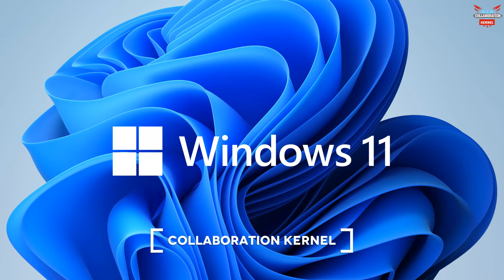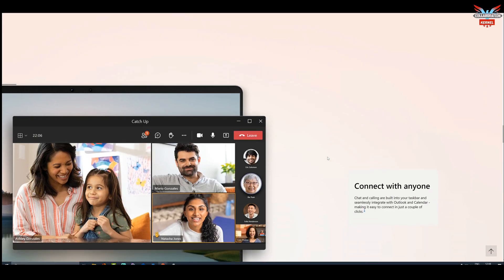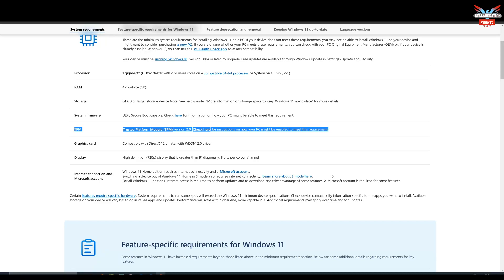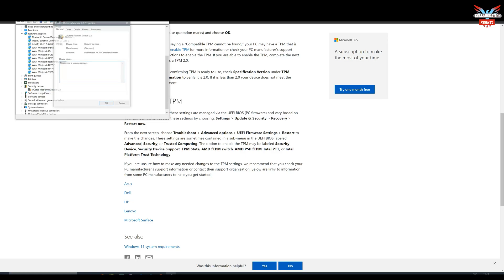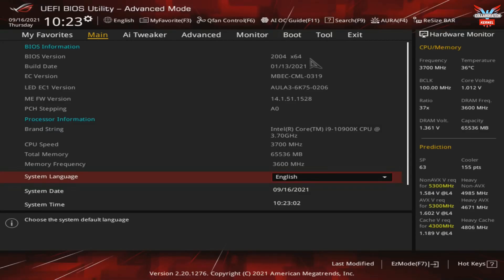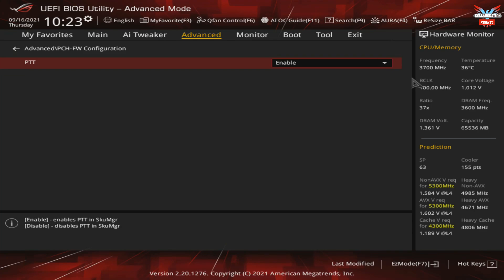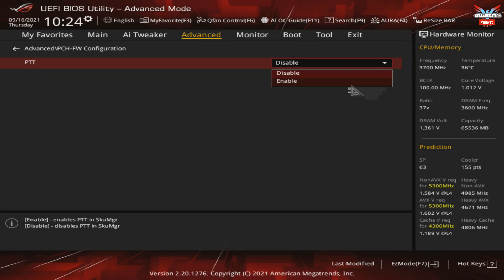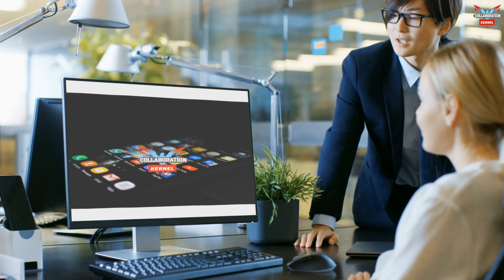Does your PC have TPM or PTT ready for WINDOWS 11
Windows 11 is nearly upon us but will your PC run it with all the hardware recommendations and prerequisites required? I go through the enabling of PTT( TPM) on my ASUS ROG Strix Intel i9 PC